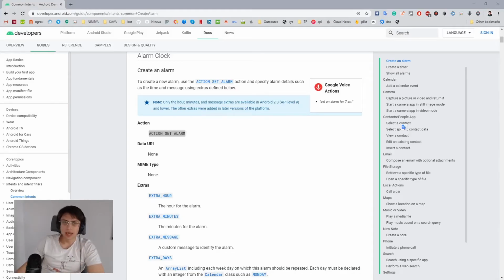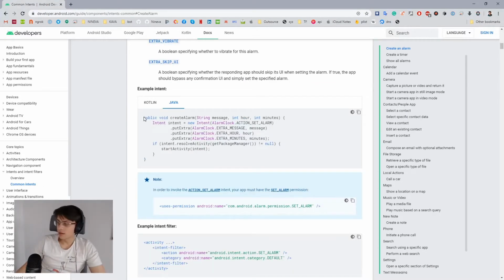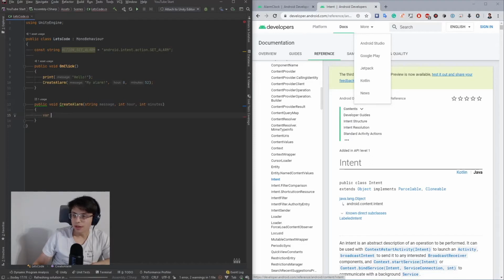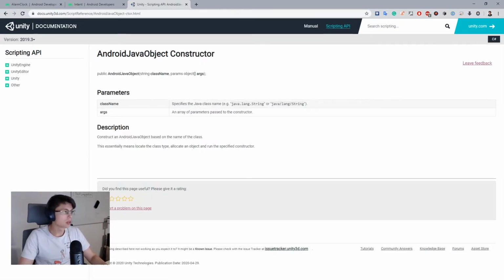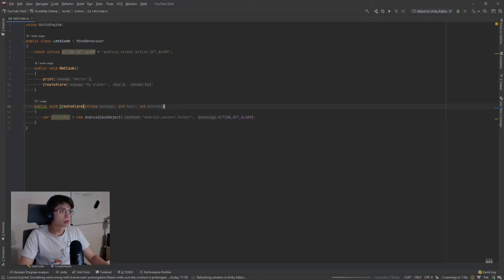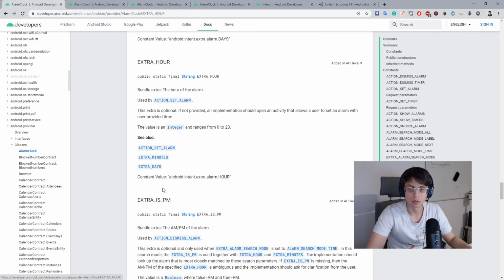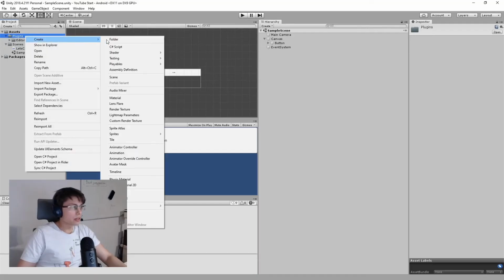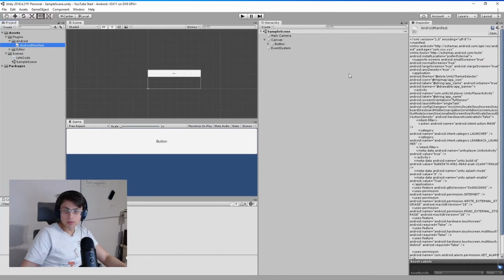Set an alarm in Android Unity app using AndroidJavaObject API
This short tutorial shows how to set an alarm in Android Unity app utilizing the Unity AndroidJavaObject API